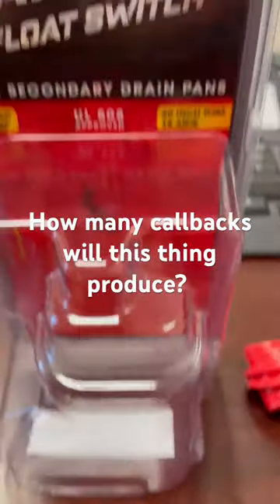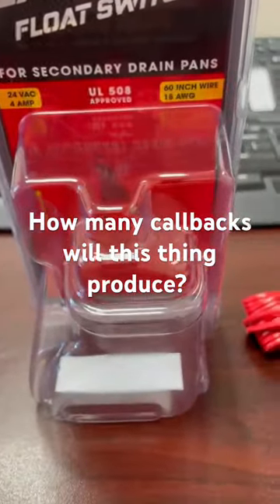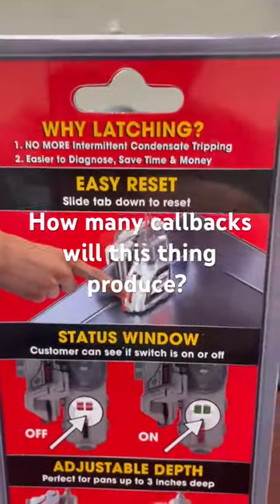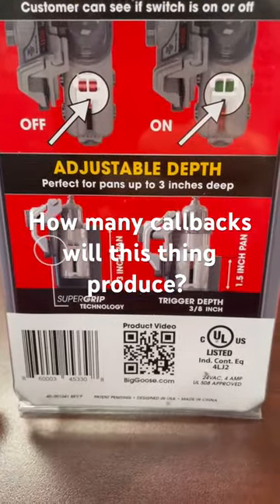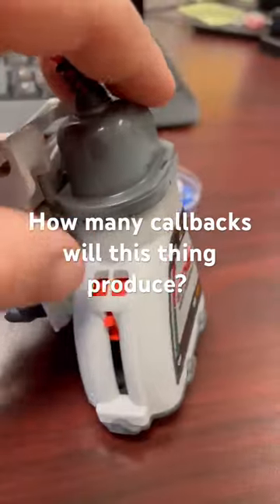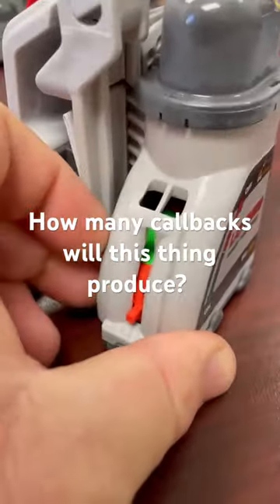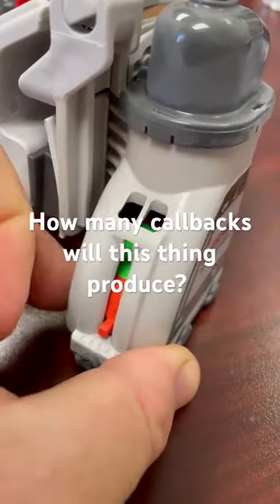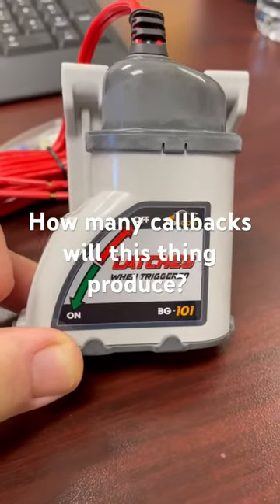Drain pan float switch